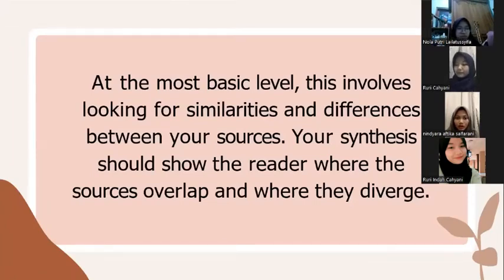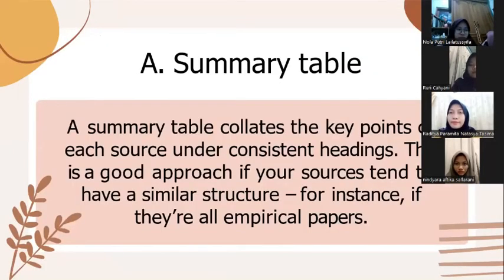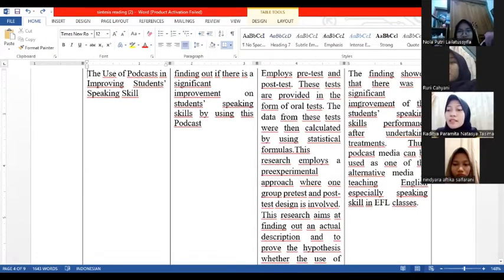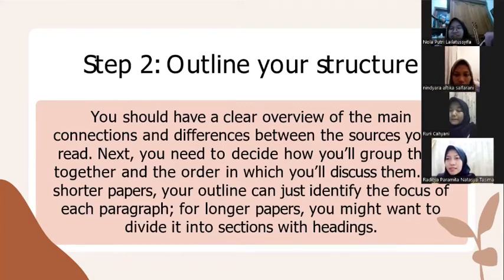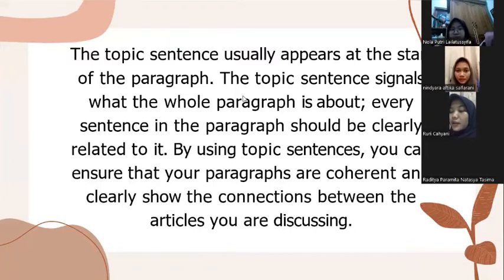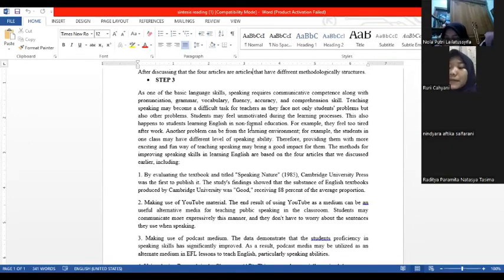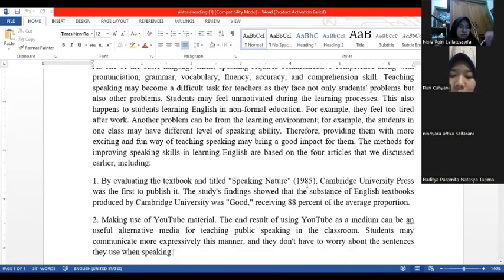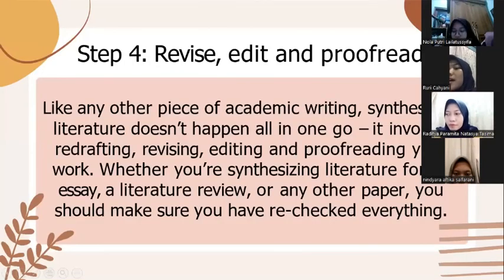Group 4 Critical Reading : How to synthesize article